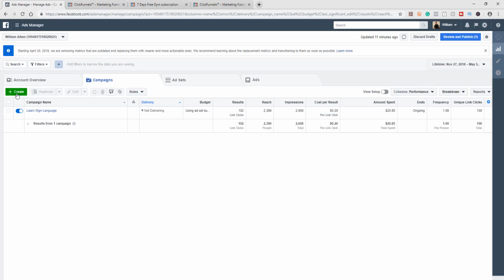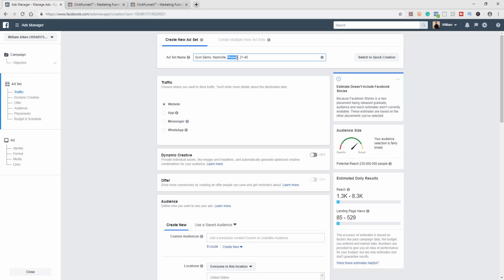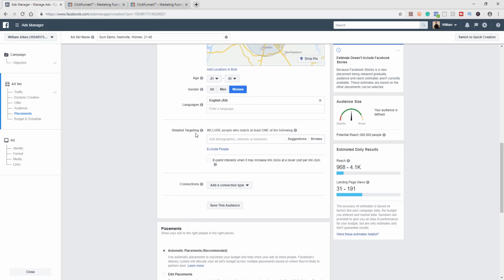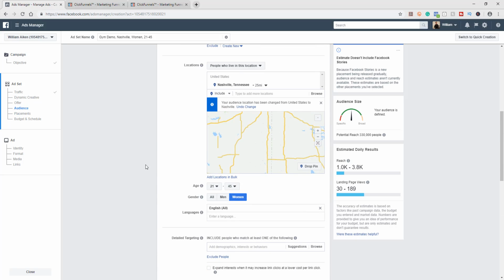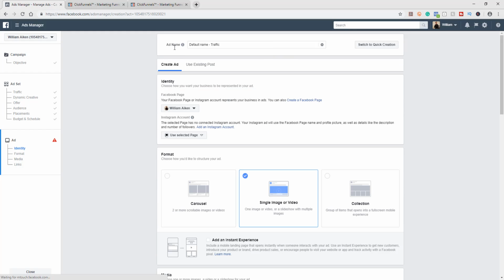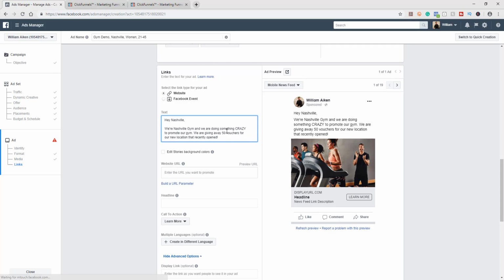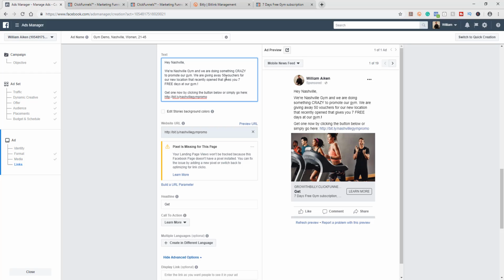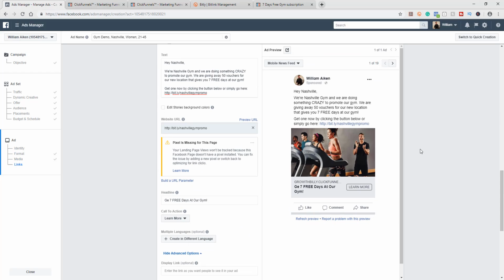Step By Step Training Tutorial On How To Set Up Up Your Facebook Ad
In this section of the Next Level Marketing Course YouTube playlist, we will look at Part 1 of a step-by-step training tutorial on how to set up your Facebook ad. Please keep in mind that when this course was originally available, this video was created when the Facebook ads interface looked different than it does now. All the ideas and principles are the same.

🔥 If you really want to be successful, this value-packed training is where I would start

Here are a few resources to help you set up your business page:

This video is part 1, and part 2 will be available in the YouTube playlist. Go to the Next Level Marketing Course YouTube playlist to see all the video training's in order

▶ To create professional graphics and images with Canva, sign up for free here. Keep in mind that the Pro version is the best option because of all the features and benefits